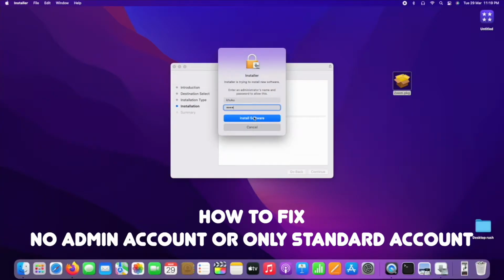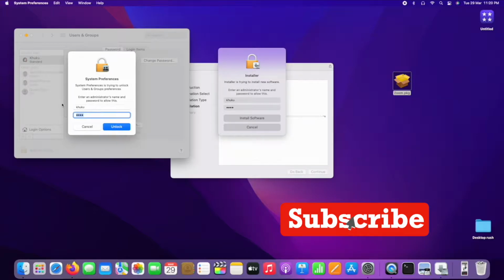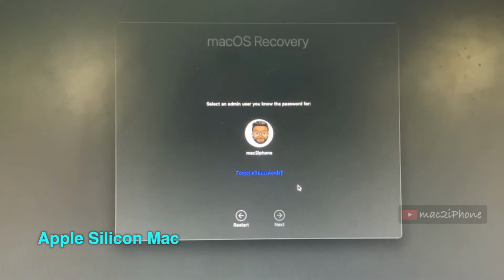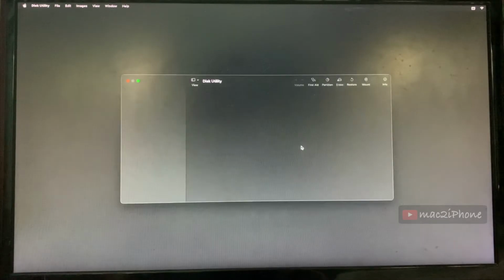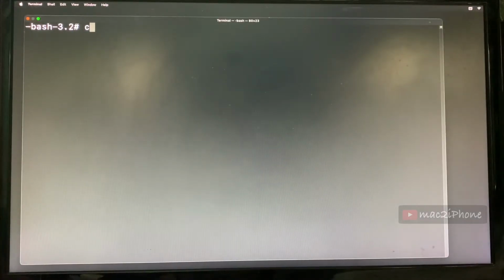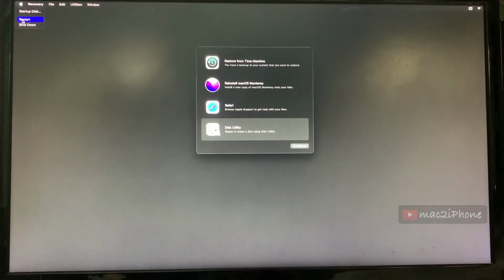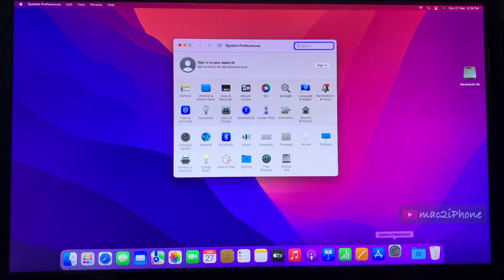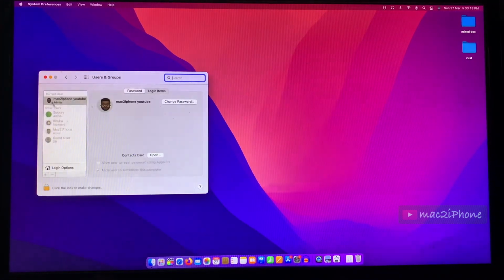FIX No Admin account macOS Monterey BigSur on Apple Silicon and Intel Macs (2022)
How to create Admin Account,  if you  Lost Admin Account or no admin account in macOS Monterey , Big Sur on Intel Macs and Apple Silicon Macs. you can easily recover create admin account without DELETE or format.

Please feel free to contribute. Everything helps to keep this channel going. Thank you.